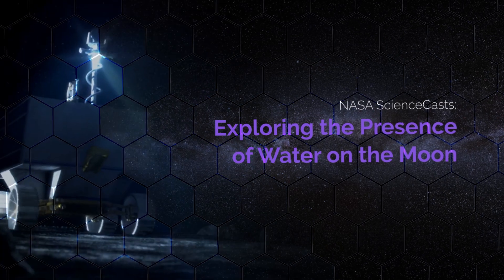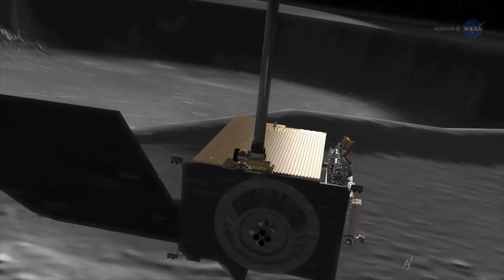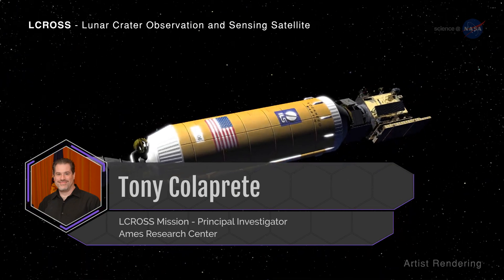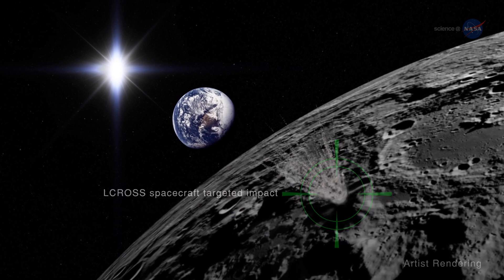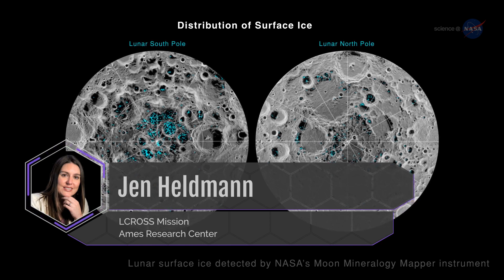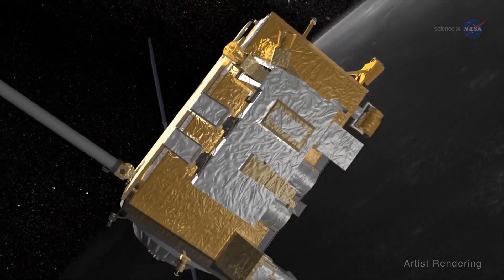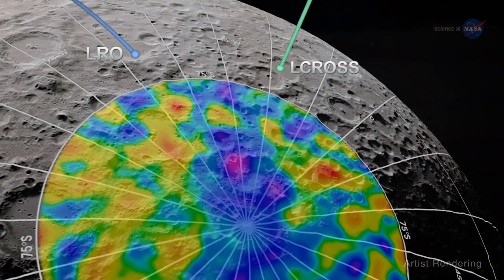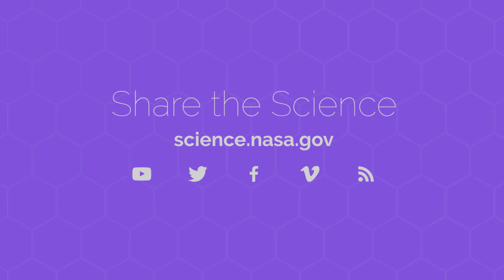Water on the Moon Will Make Human Exploration Possible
The presence of water on the Moon opens up many exciting possibilities for future exploration.